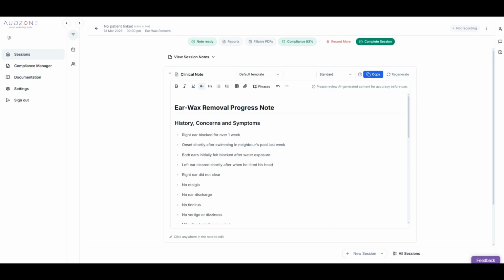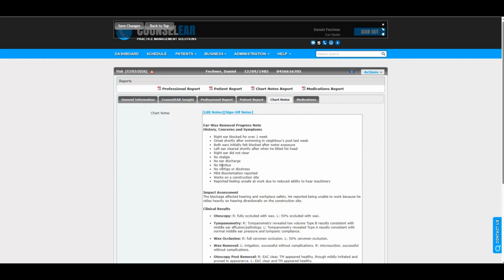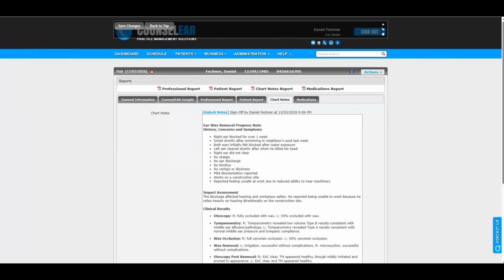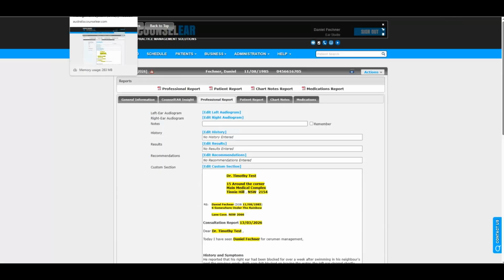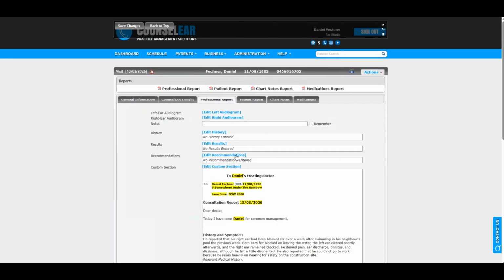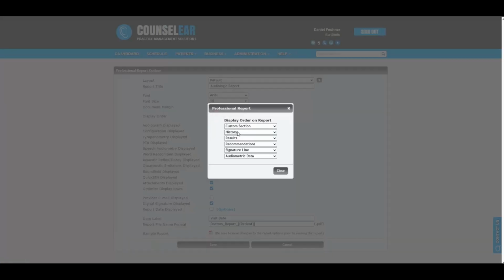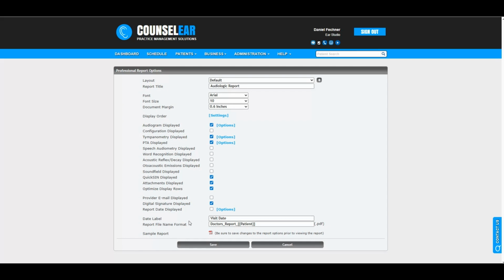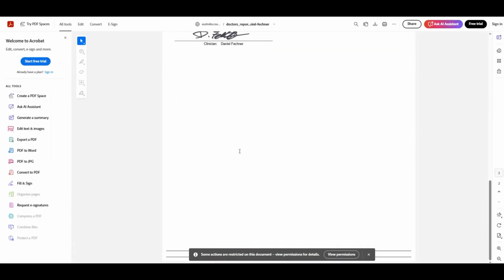Exporting Notes and Reports to CounselEar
How to copy your AudZone notes and Reports into Counselear, while keeping the AudZone formatting